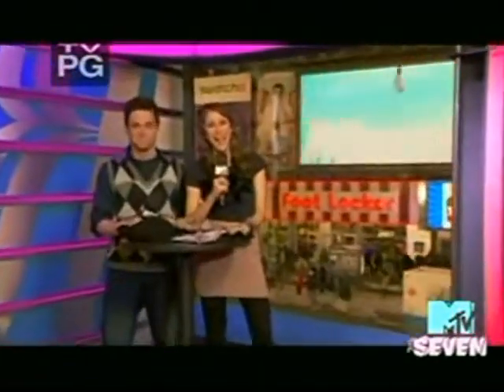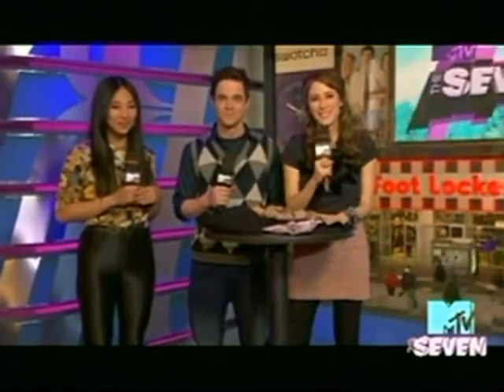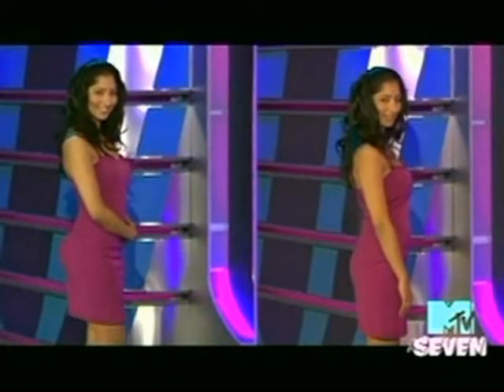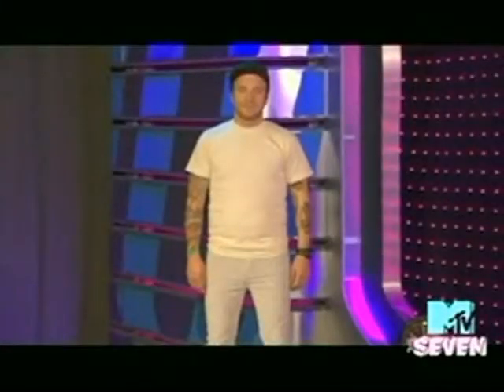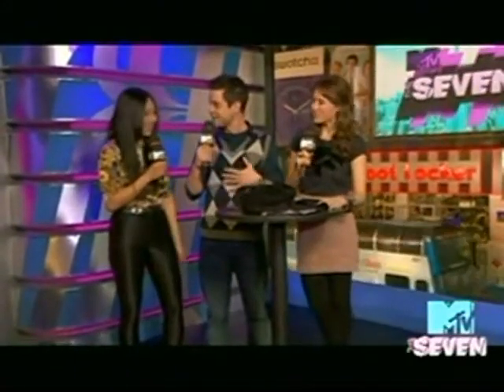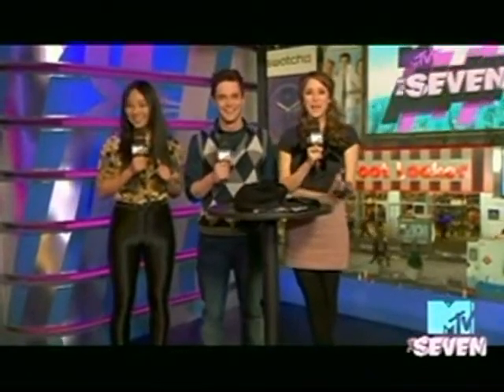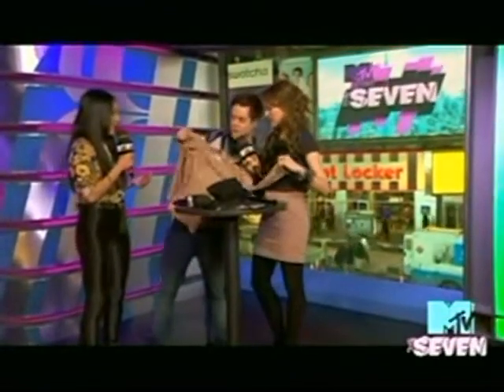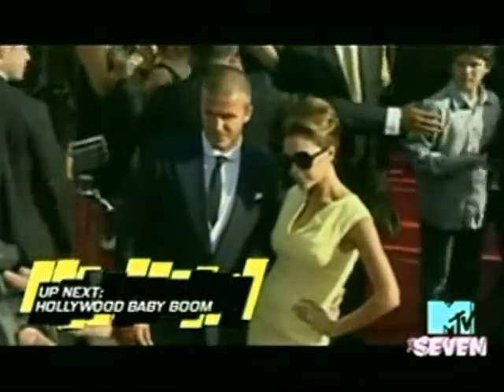MTV The Seven Review - Bubbles Bodywear Padded Panties and Underwear (Love My Bubbles)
We are more than excited to be featured on MTV's The Seven! Julie and Kevin, along with style consultant Greta Lee, brought models to show the Before and After effects of Bubbles Bodywear's padded panties and men's briefs.

Originally aired on January 14th 2011

Bubbles Bodywear has been featured in Vogue, E! Style, The Early Show, Fabsugar, The Chicago Tribune, The Today Show, Good Morning Texas, Woman's Day Magazine, V Magazine, The Rachel Ray Show, Glamour Magazine, Perez Hilton, The Palm Beach Post, on MTV and more!

Bubbles Padded Panties, Enhancing Padded Underwear and Slimming Shapewear - Bubbles Bodywear is the original padded panties One Stop Booty Shop! (™) specializing in padded panties, alternative padded underwear styles, butt lifters, silicone butt pads, padded panty shapers, padded panties with waist cinchers, slimming shapewear and other enhancing and slimming lingerie accessories. In 2003 we started out with a new idea...improve on the selection of padded underwear and padded panties available. The answer was Bubbles Butt Boosting Derriere Bands, a precursor to our now-famous padded panties. Our invention allowed women to achieve an hourglass figure with sexy and comfortable enhancing shapewear, as an alternative to the existing padded panty styles. Bubbles Butt Boosters is not a padded panty; it simply acts like a push-up bra for the butt...that's right...it's a butt bra!

Women told us that our lowrise padded panty, butt boosters and butt lifter panties prevented the need for butt augmentation surgery. And even now, we hear that almost every day from our loyal and appreciative customers.

Our bestselling butt enhancer panty is our super low rise "BubbleBuns" padded underwear and padded panties in a boyshort panty style. This lowrise padded panty is for women who want a little more boost than our Butt Booster Bands collection provide. Our revolutionary padded underwear for women uses hidden pad pockets to prevent seams from showing in the back of the panty. The butt pads are a new, original, realistic shape and are designed specifically to fit inside our padded panties! You can wear our padded panties with shorts, skirts or low-rise jeans. You can even wear the padded panty boyshorts to get a bigger butt in front of people and they won't know that you're wearing padded panties. It's the first discreet and undetectable buttock enhancing underwear!

Shop our collection of high-quality padded panties, butt lifters, control briefs, silicone padded panty styles, classic french-cut control panties, butt pads, butt enhancers and full torso body shapers for original designs and unbeatable value